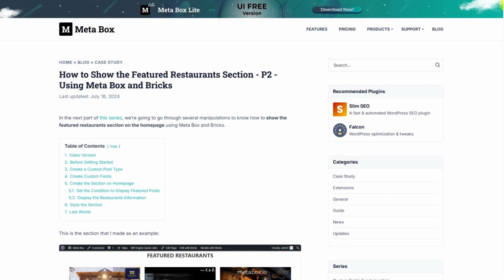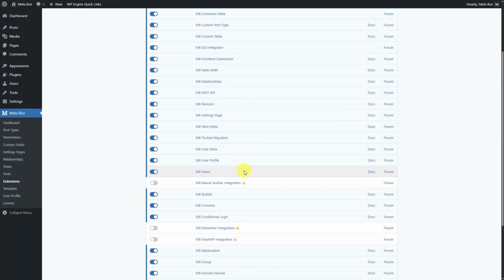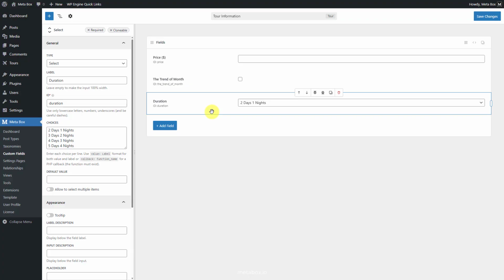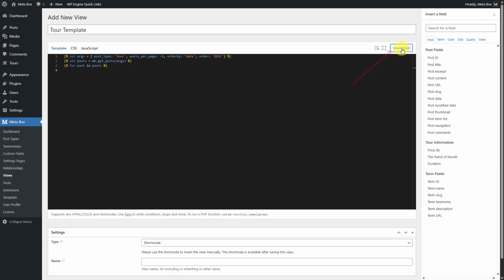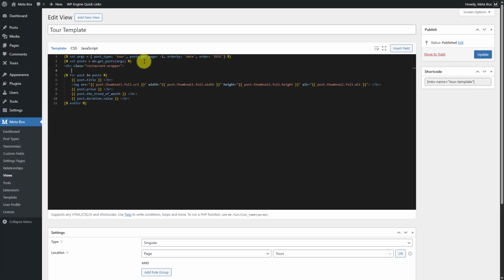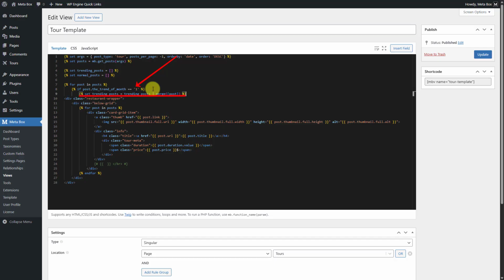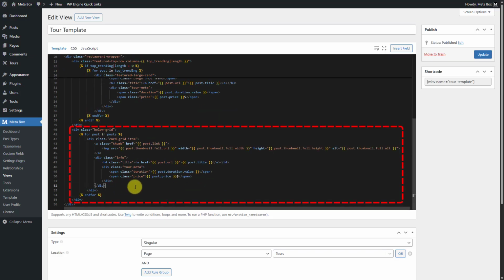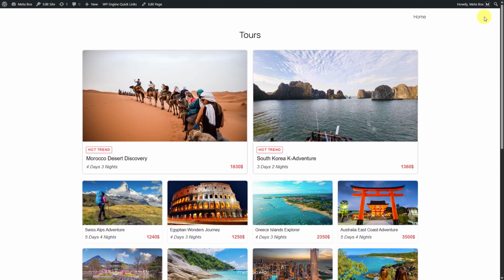Pin Newest Featured Posts Above Regular Posts Using MB Views | Meta Box Tutorial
In the previous video, we focused on displaying only the featured posts. But in many real-world cases, highlighting important content without hiding the rest is a common need. Instead of splitting featured items into a separate section, you can simply prioritize them within the same list for better visibility. In this video, we’re going to explore how to do it using the MB Views extension of Meta Box.

0:00 Intro
1:05 Before Getting Started
2:19 Create a New Custom Post Type and Custom Fields
4:17 how the Tour Listing on the Page
7:10 Display Newest Featured Tours First